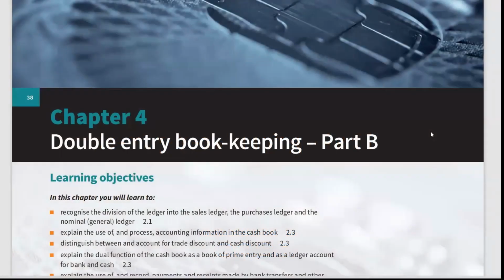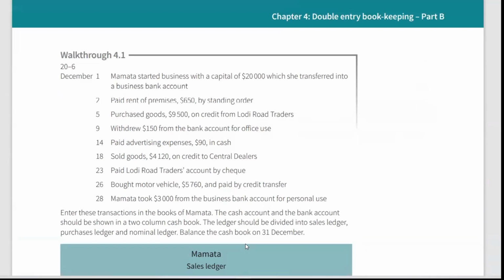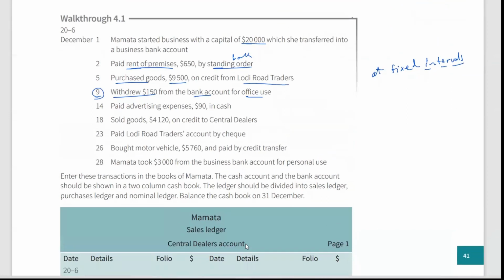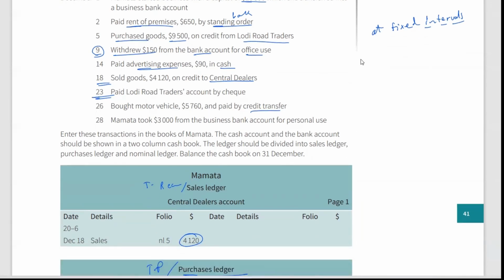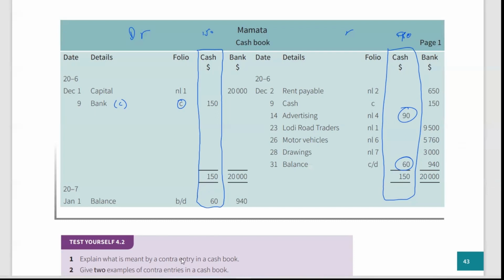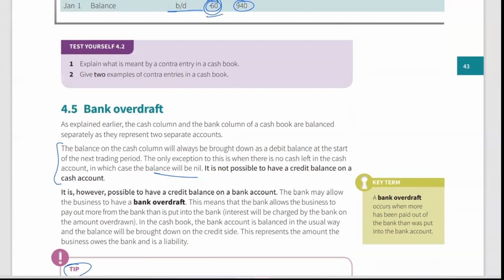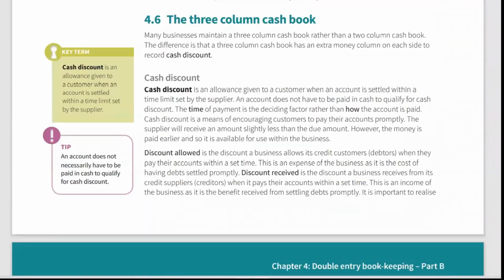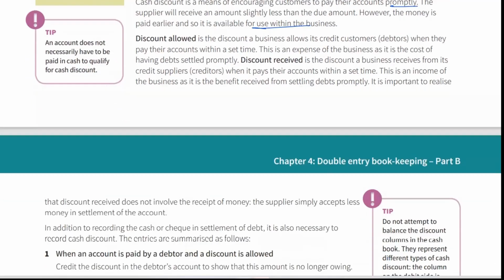Cash Book Explained | IGCSE Accounting Live Class | Recorded Class | O Level Accounting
Detailed lecture for CAIE IGCSE Accounting